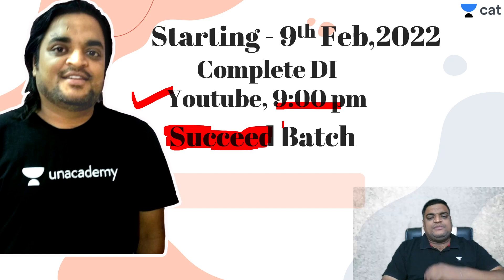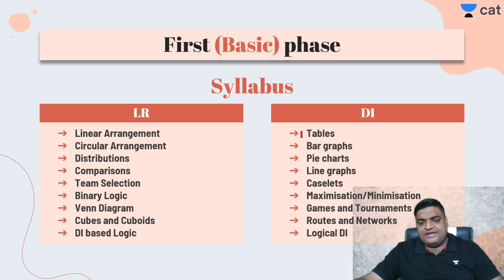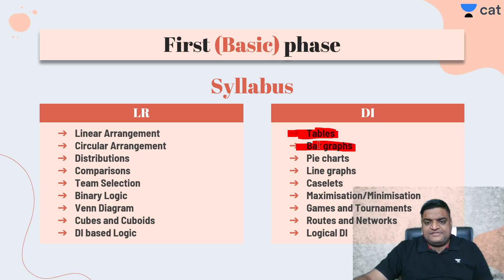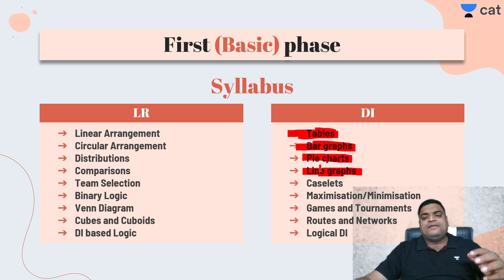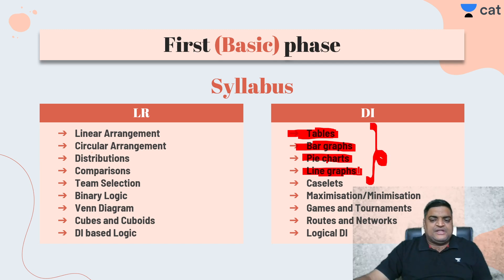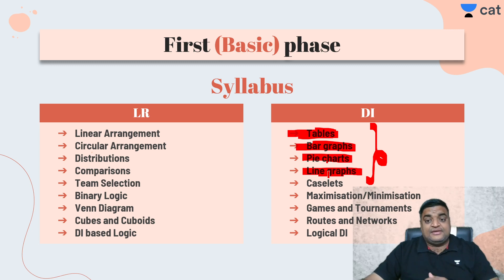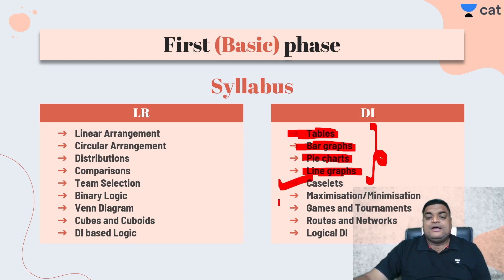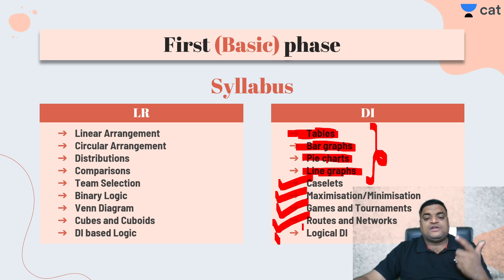Batch launch for Data Interpretation l CAT 2022 l DILR l Unacademy CAT l Ashish Kumar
Checkout our latest offerings In this session, Mr. Ashish Kumar will be teaching about Batch launch for Data Interpretation for CAT 2022.

Dear learner,
Cracking CAT is now gratifying as well. Get up to 10x your subscription fee back based on your CAT 2021 Percentile, enrol for the “Unacademy MBA Champions” Program Now!!

Welcome to Unacademy CAT Channel, your one-stop solution for all CAT and MBA Exams India’s Top Educators will be teaching you daily on this channel. We will cover the entire syllabus, strategy, updates, and notifications which will help you to crack the CAT 2022 and all other MBA exams

During the live session, our Educators will be sharing a lot of Tips and Tricks to crack the exam. All CAT aspirants who are preparing for their Exams will be benefited from this channel. Unacademy platform has the Best Educators from all over the country, who take live classes every day  ✔️

Mr. Ashish Kumar and other Top Educators take classes on Unacademy App.

Use Code "ASK10" to get access.

Unacademy Subscription Benefits:
1. Learn from your favourite Educator
2. Dedicated DOUBT sessions
3. One Subscription, Unlimited Access
4. Real time interaction with Educators
5. You can ask doubts in live class
6. Limited students
7. Download the videos & watch offline

Get the GATE & ESE Iconic Advantage:
1. Personal Coach
2. Study Planner & Bi-weekly Reviews
3. Dedicated Doubt Clearing Space
4. Personalized Test Analysis
5. Study Booster Sessions
6. Preparatory Study Material
7. All the Unacademy Subscription Benefits